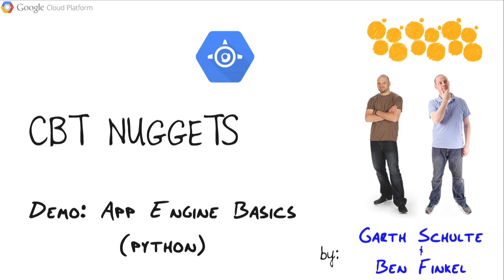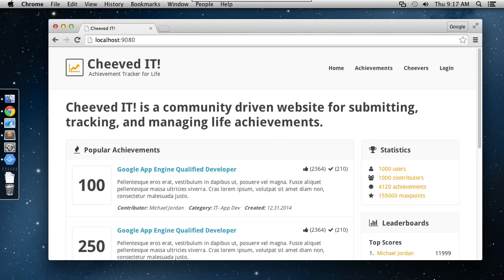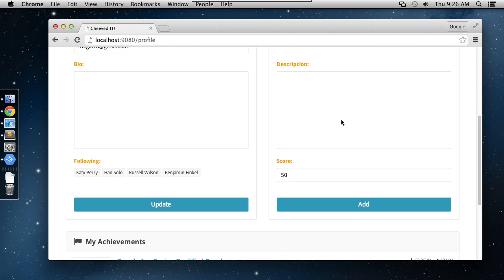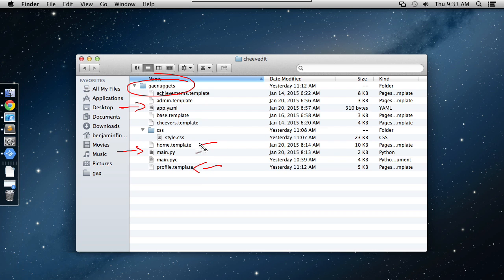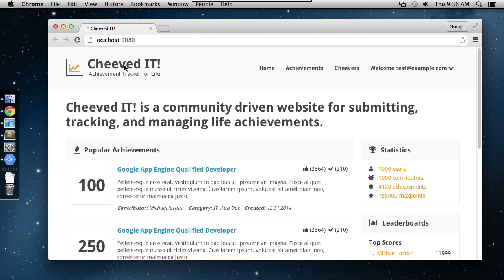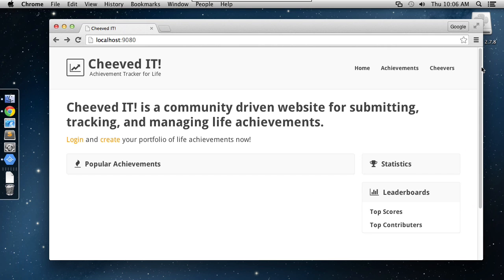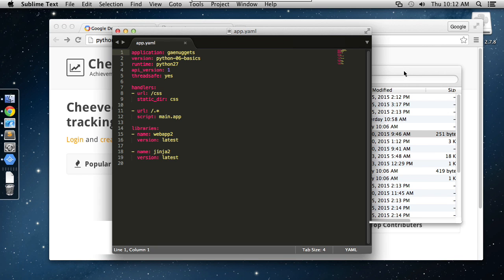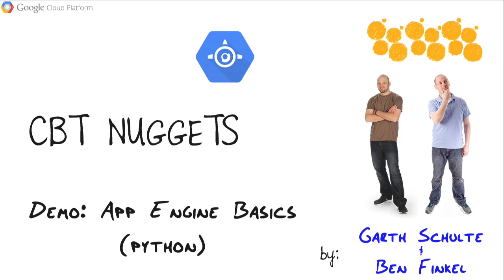Demo: App Engine Basics (Python)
In this video, Garth Schulte and Ben Finkel cover a demonstration of app engine basics in Python. They’ll walk through the overall project structure, where files are located and organized, and then deploy it locally in their development server and then to the cloud.

This video demonstrates an overview of a full-scale Python project. Ben and Garth will start with a synopsis of the entire project: the theory behind it, what it entails, and what they’re going to do. They’ll move on to a discussion of where the files you need are located and how they’re organized, then deploy it locally on their development server. Once that’s running smoothly, the instructors will deploy the project in the cloud and run it through its paces to ensure full functionality. Finally, they’ll cover the “skeleton,” which is the framework of the code that they’re going to flesh out.